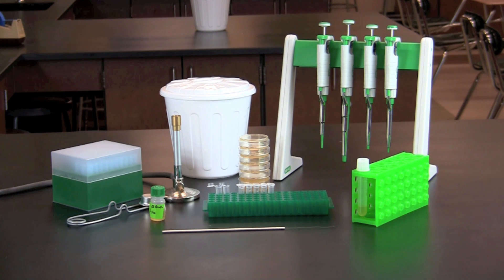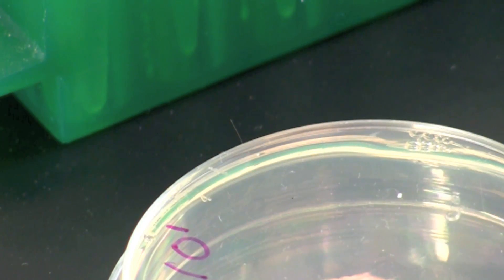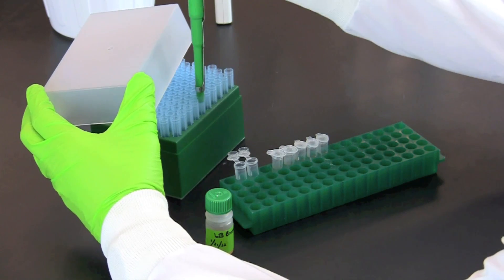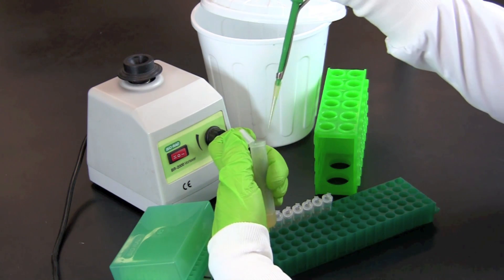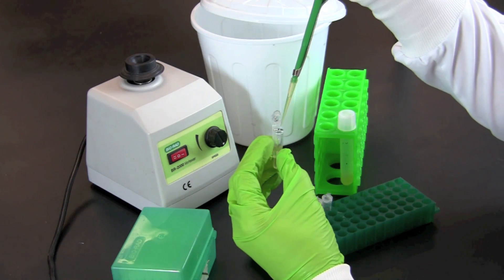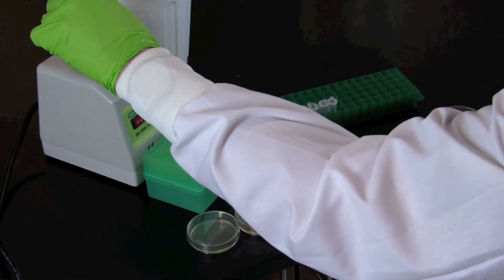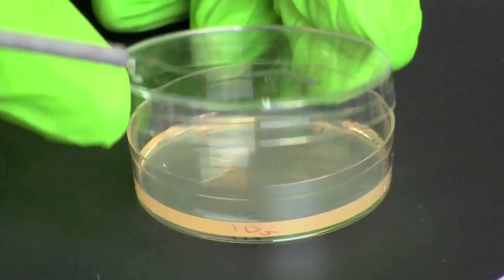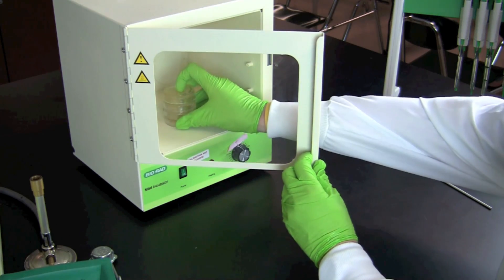Serial Dilution and Plate Counts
This video demonstrates how to quantitate bacteria using the serial dilution and plate count method. Bacteria are serially diluted and plated onto petri plates using aseptic technique. This activity is included in the laboratory textbook Biotechnology: A Laboratory Skills Course.